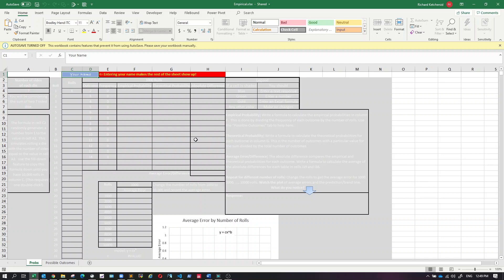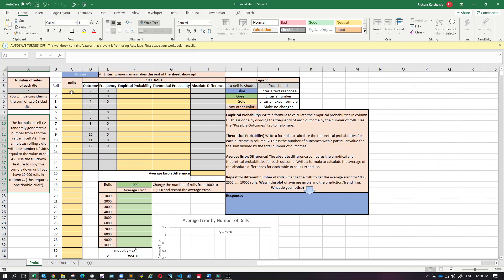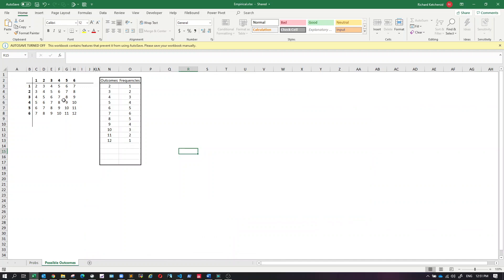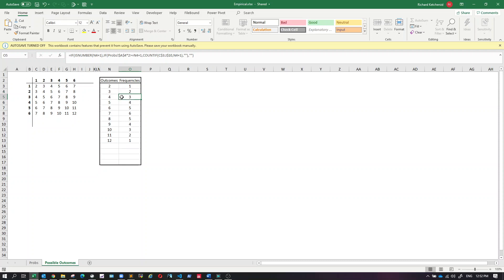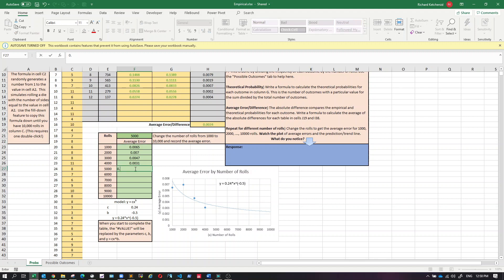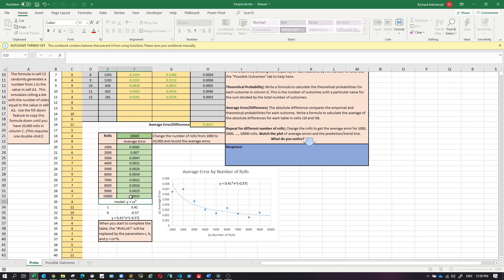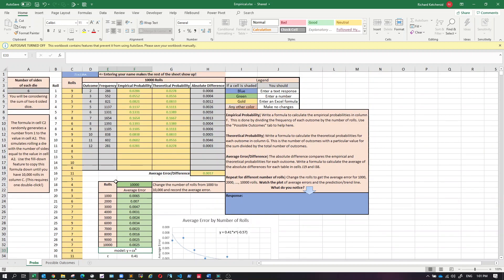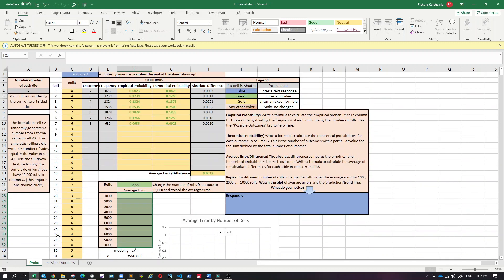Empirical vs Theoretical Probability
This video gives a complete run-through of an extra DQ designed to explain the influence of the number of trials on empirical vs theoretical probability. Here is the Excel sheet as shown in the video